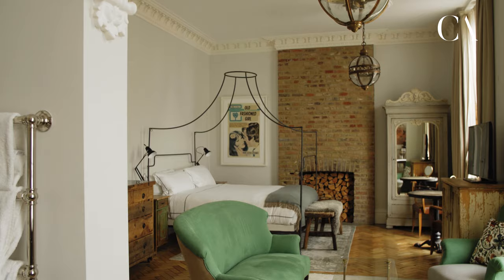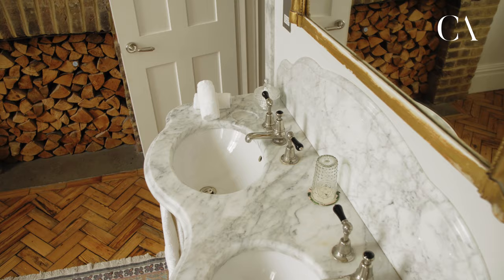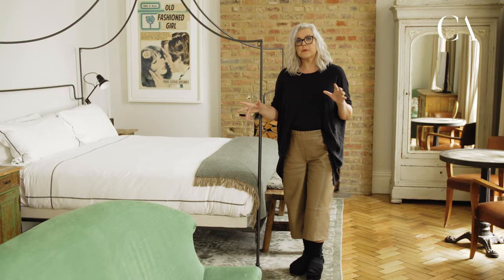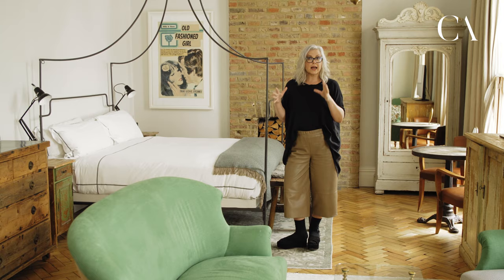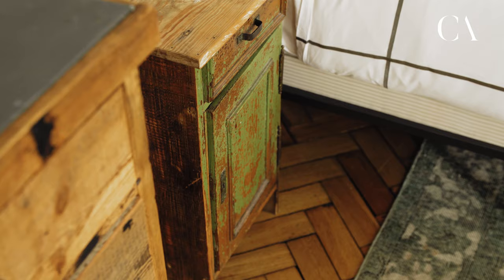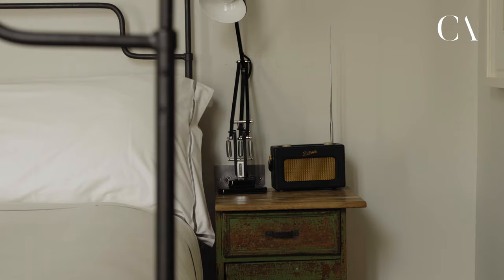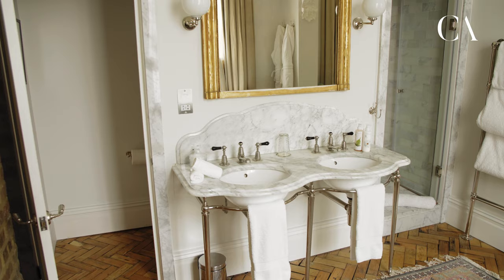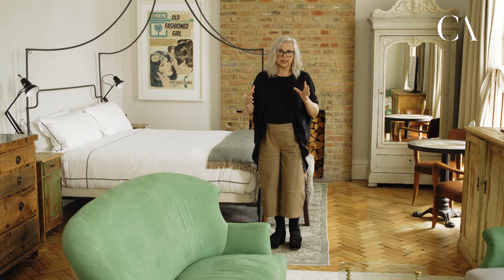Kate Watson-Smyth Teaches Interior Design | Course Preview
In this taster of her interior design course, Kate Watson-Smyth takes you to boutique hotel, The Artist Residence in Pimlico, London to show you how you can find inspiration for you interiors.